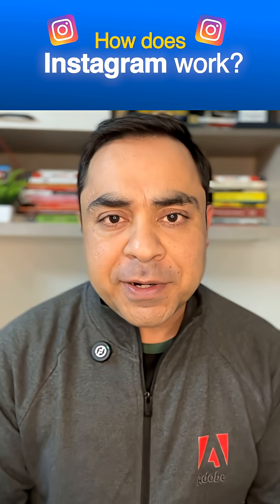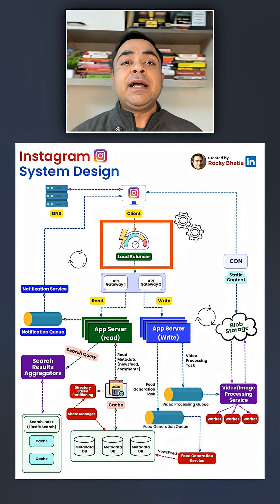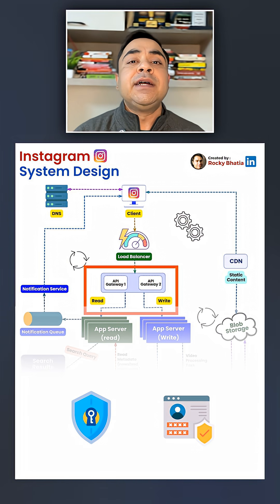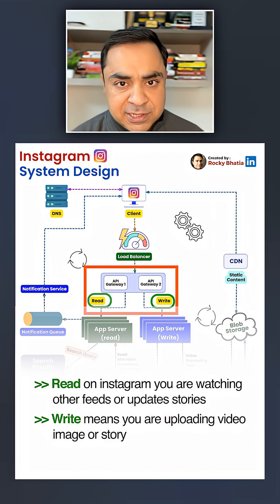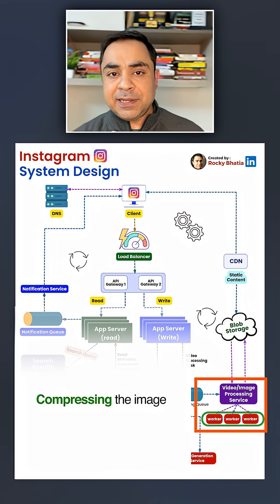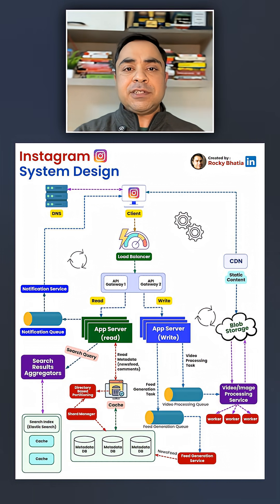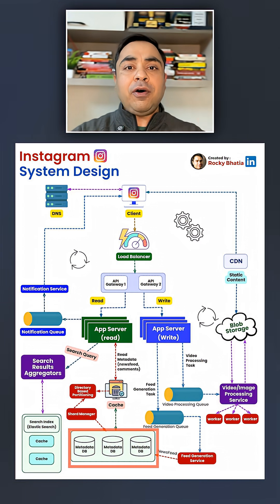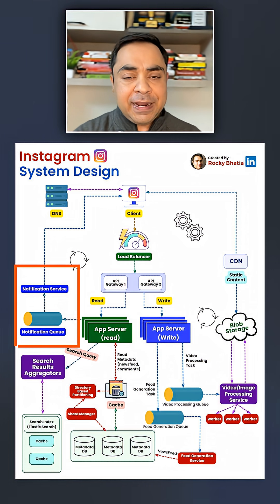How Instagram Works Internally (System Design)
This short explains Instagram’s internal system design at a high level, including:
• request flow
• feed generation
• databases & caching
• storage & CDN
• scalability basics

📌 This is a conceptual overview, not a deep implementation.

If you’re learning backend engineering, system design, or distributed systems, this is for you.